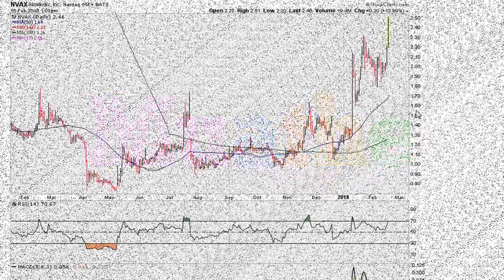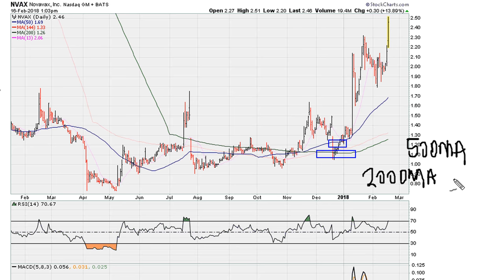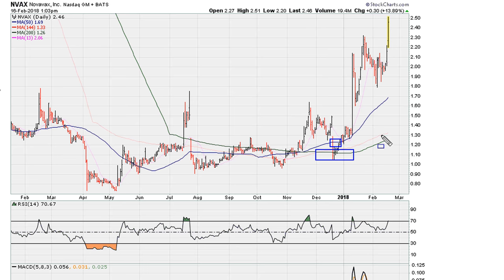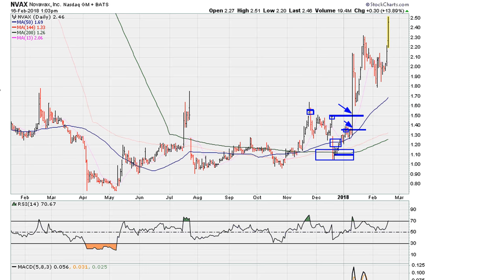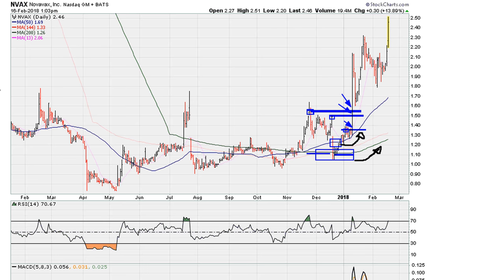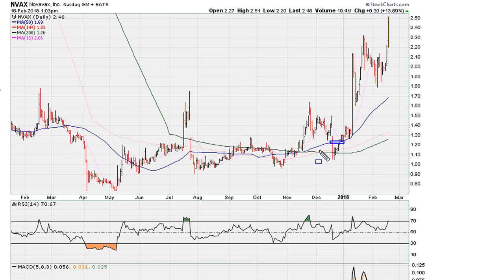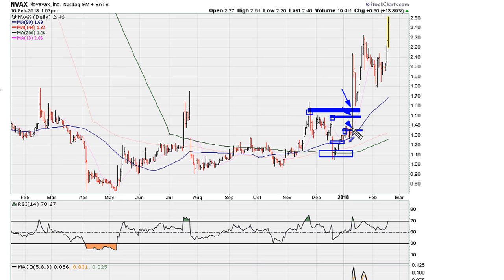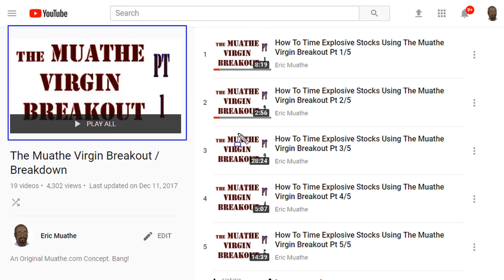How To Swing Trade Using Flat Moving Averages - #673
Based on an original swing trade concept that takes advantage of flat moving averages. Very Powerful! Enjoy!!

In this video we use the 200 and 50 day Simple Moving Averages to find set ups that indicate good chances of an out of favor stock staging a dramatic rally.

Novavax, Inc.
NASDAQ: NVAX
$NVAX

Investing - How to Swing Trade Stocks for Profit!
How To Swing Trade Stocks | Robinhood Investing Group Chat
How to SWING TRADE using price action ( simple swing trading techniques )
How To Swing Trade Stocks for Big Profits
Swing Trading The Best Way To Trade The Markets - Class 1
Introduction To Swing Trading for Beginners
The 4 Top Stock Patterns To Know Before Trading | Swing Trading
Swing Trading Strategy Guide